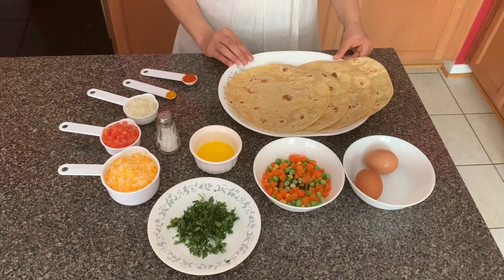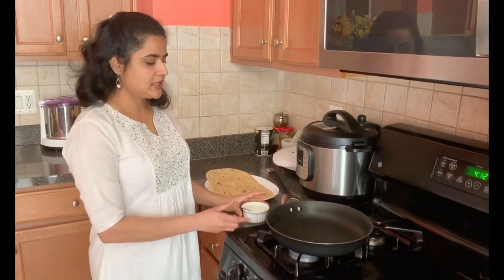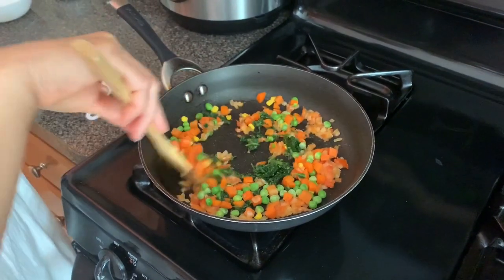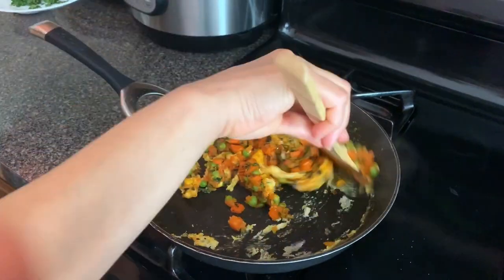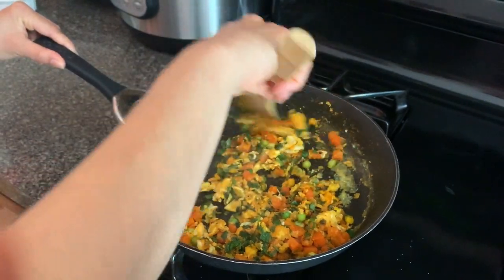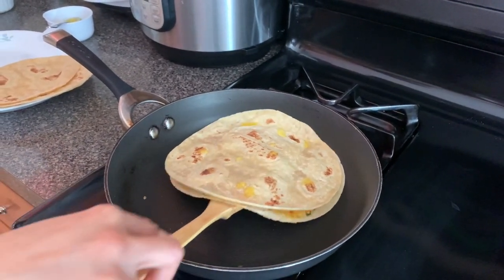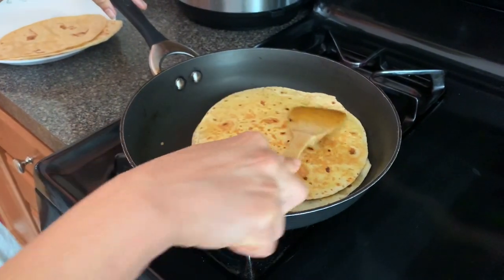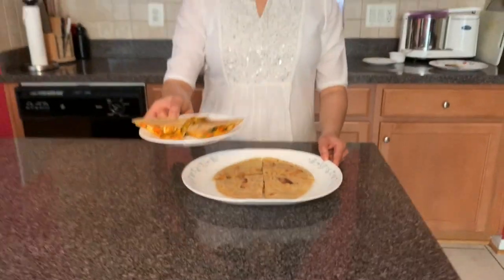Cook With Us: Making Quesadillas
Too many cooks never applies to our kitchen! We believe more the merrier. Come cook along as library staff share videos of their favorite recipes.